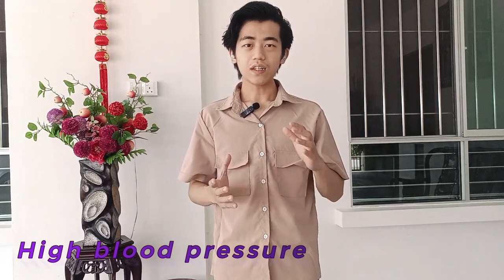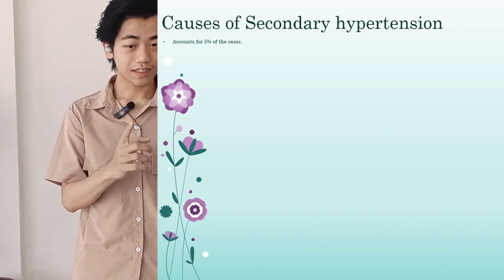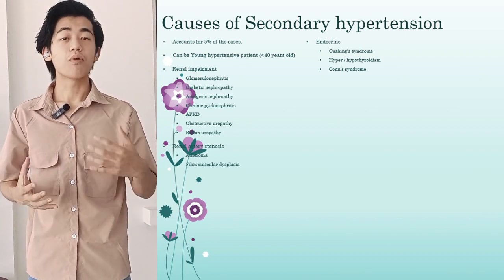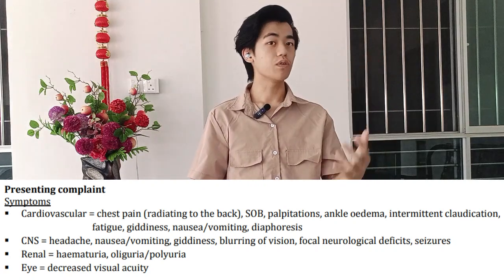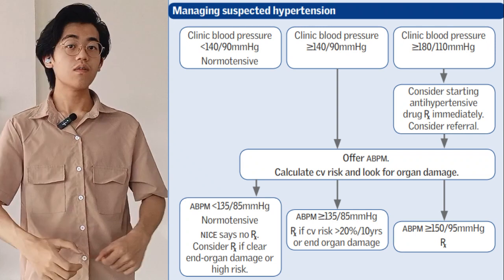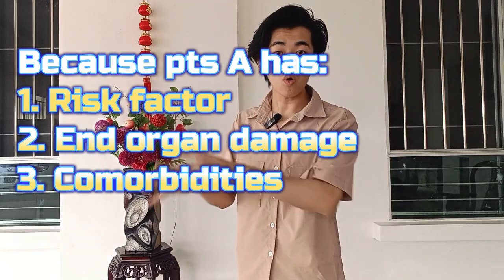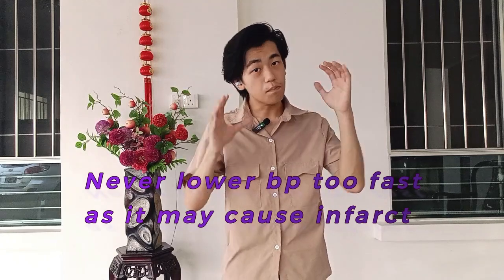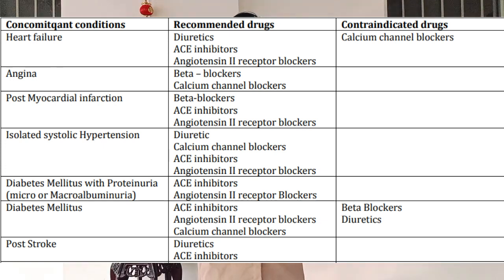Hypertension - Definition, primary & secondary causes, risk factor, investigation, treatment (drugs)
0:00: Intro & definition
0:53: Primary and secondary causes
5:22: Presenting complaint
6:50: Management
7:47: risk factors & end organ damage
10:14: Hypertensive crisis
11:12: antihypertensive drug types
13:05: Outro